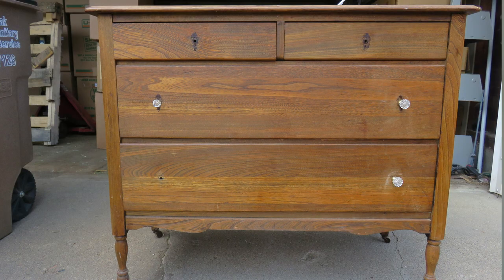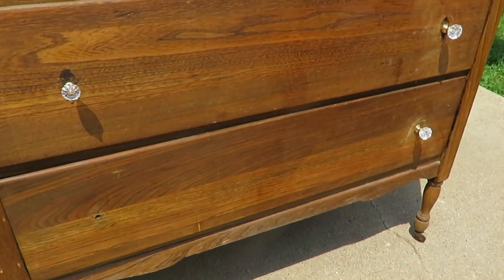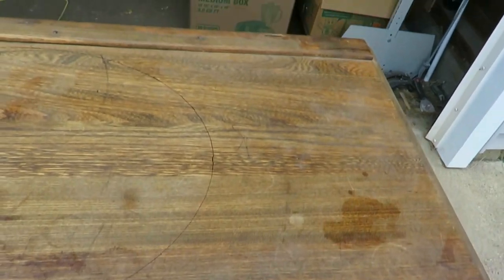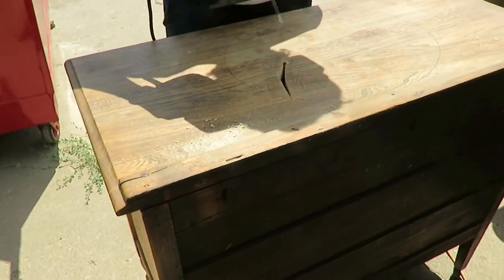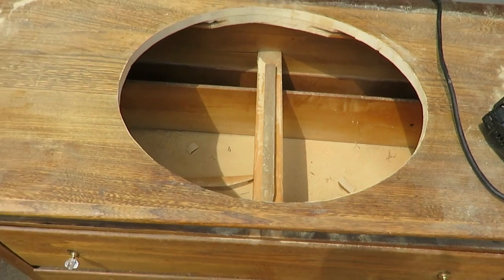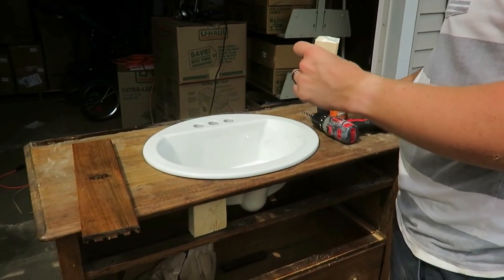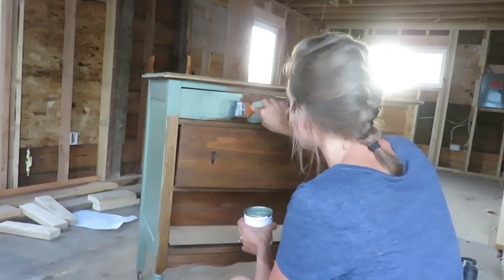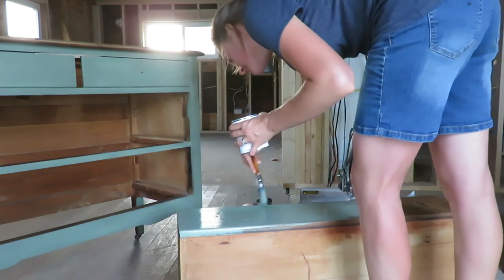DIY antique dresser to bathroom vanity | How to makeover vintage dresser | Look for Less Collab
Hello everyone!  Today I am doing a step-by-step DIY project.  We are making over an antique dresser into a bathroom vanity!  This Look for Less cost only about $300 compared to what I was seeing on Pinterest of nearing $700-$800.  This vanity will be added to our bathroom in our 1915 little fixer upper house.  I hope this inspires you to do a project for less!

Bejamin Moore Paint color:
Great Barrington Green HC-122

200 East Park Ave.